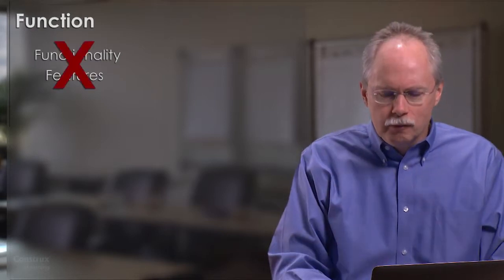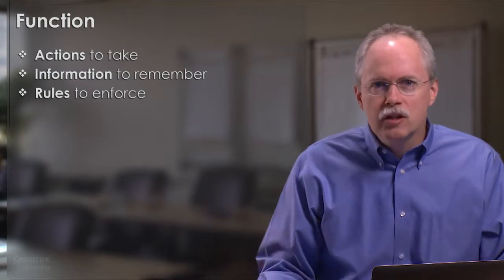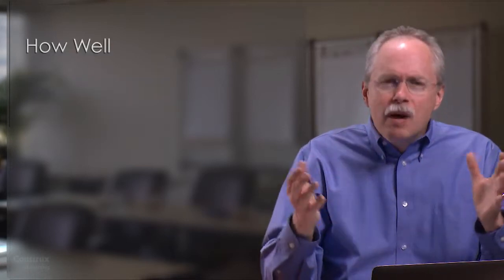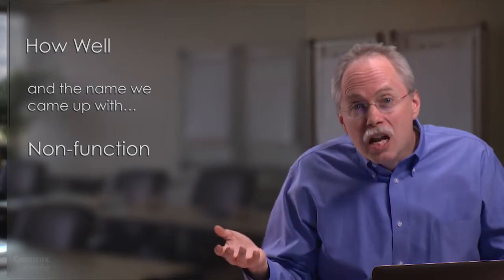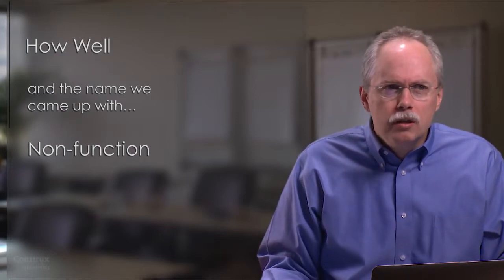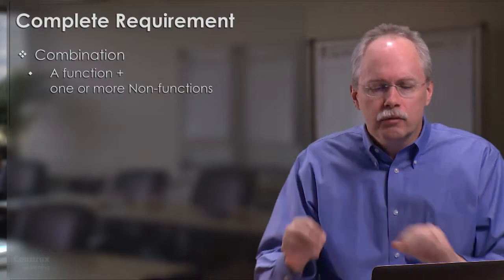Software Requirements | Course Excerpt #1: Functional & Nonfunctional Requirements